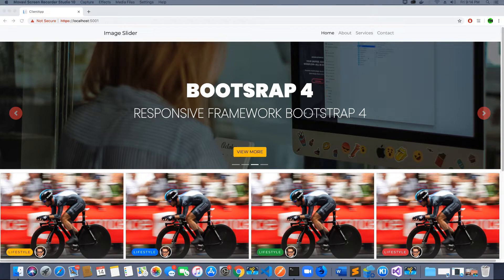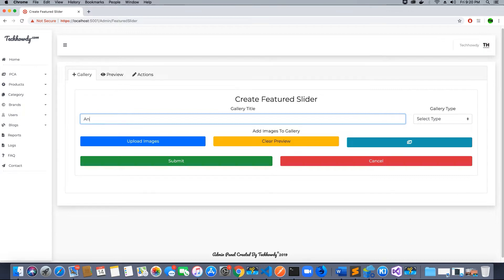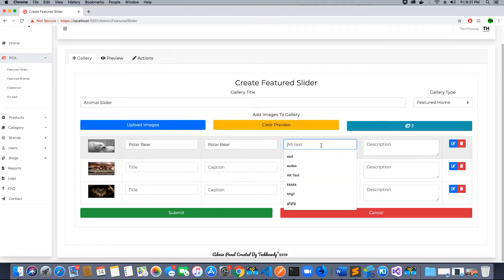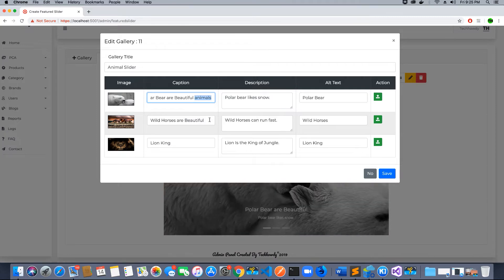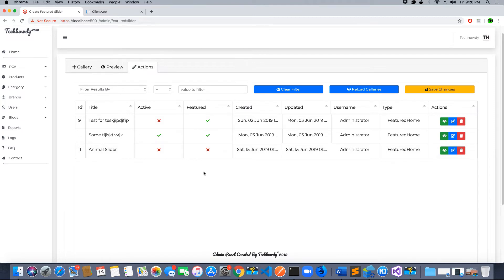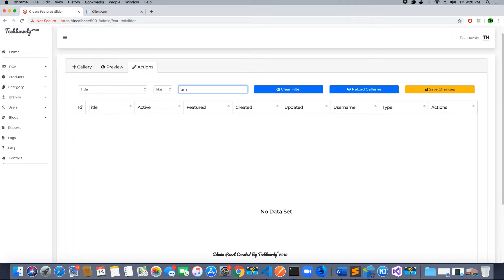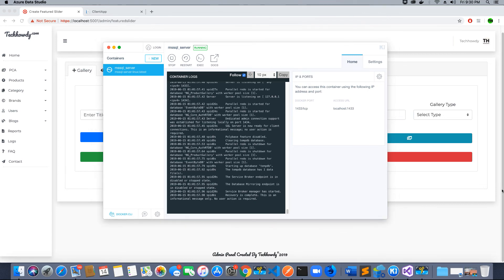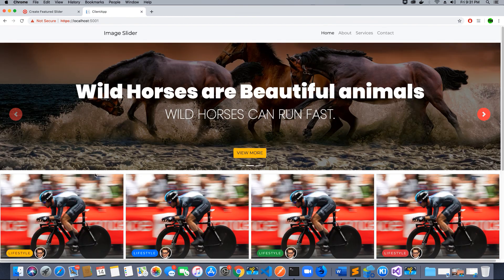Angular 8 | ASP.NET Core Web API Featured Image Slider - Introduction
Hello Guys,

This is the introduction to my upcoming video tutorial series on creating an Featured Image Slider using Asp.Net Core WebAPI 2.2 and Angular 8. I have also used addition libraries like jQuery, Bootstrap 4 and Tabulator. I will teach you step by step process to build this project, so that you can learn these skills and implement it in your existing project.

Please setup the base Development Environment by watching this video tutorial.

I will be coding this project on MacOS  System, therefore any one who has similar environment can follow-along easily.

For windows OS users, there is not much difference - You can directly install MSSQL server and SQL Server Management Studio on your computer.

I will be using Visual studio code, so both windows and MacOS users can follow along easily.